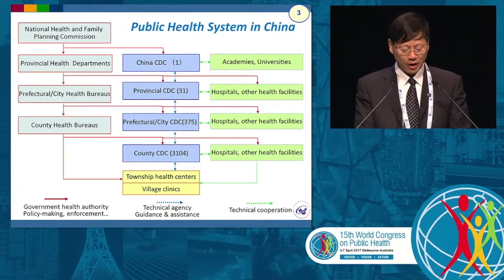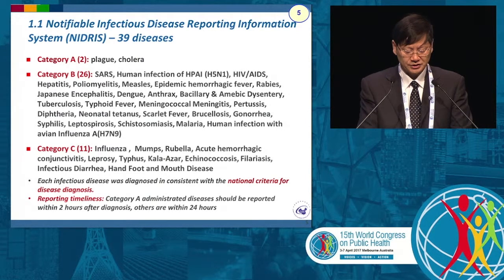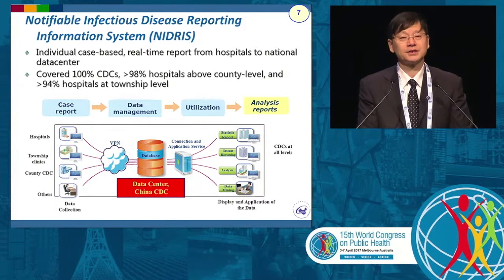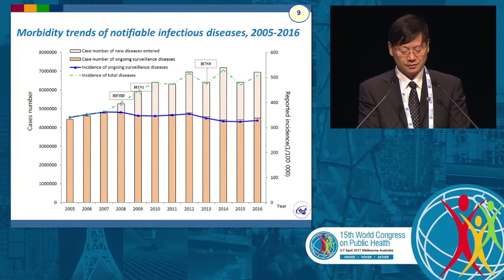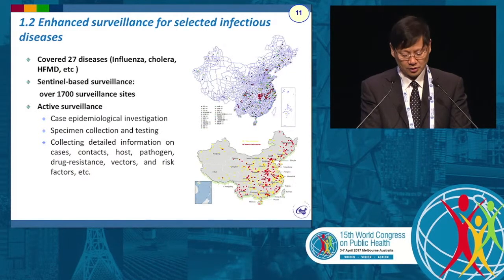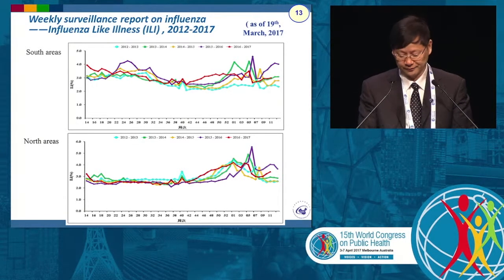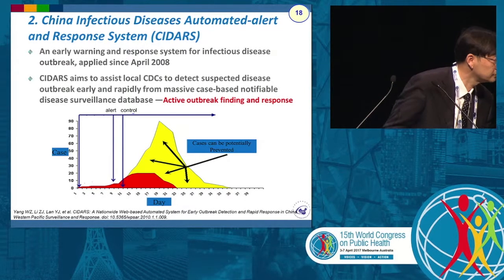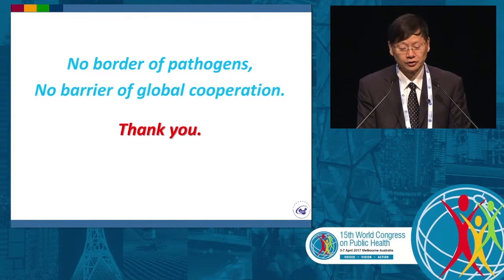TUESDAY 018 Dr Yang Weizhong